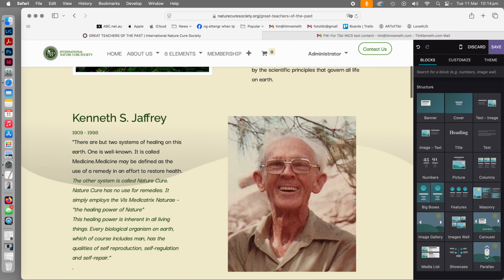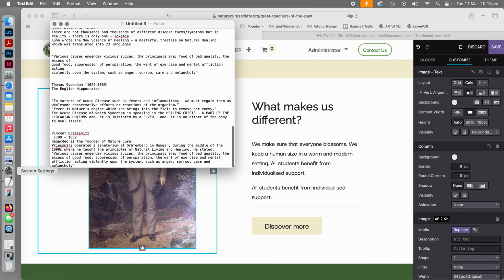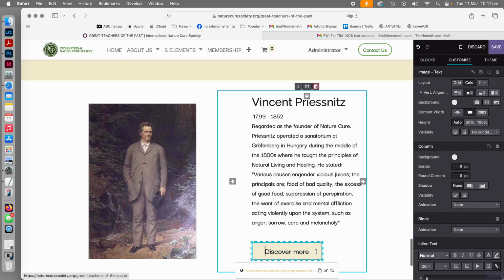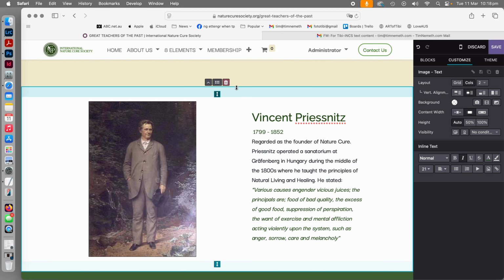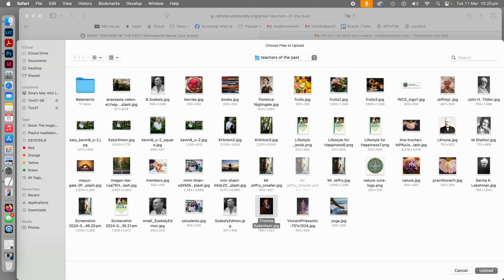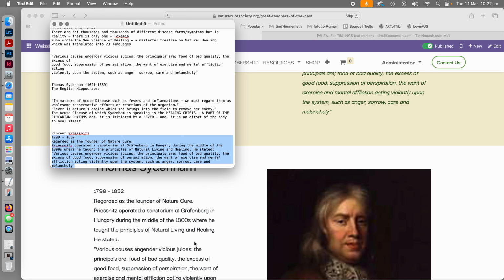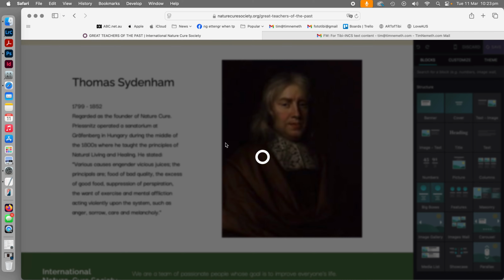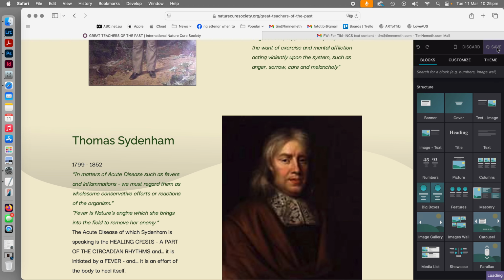INCS 3 training